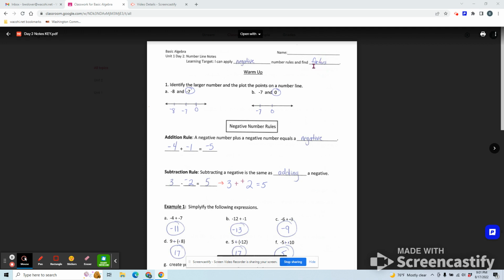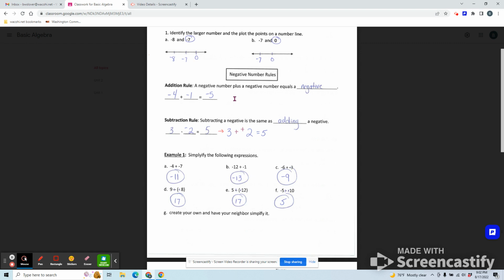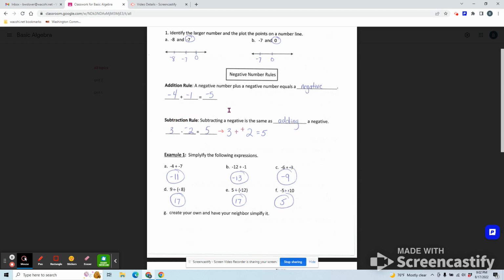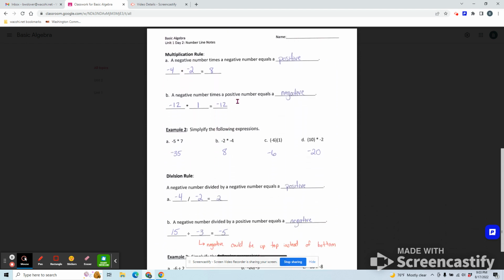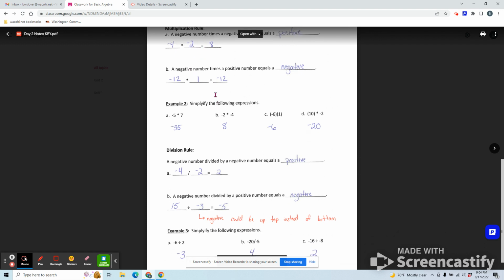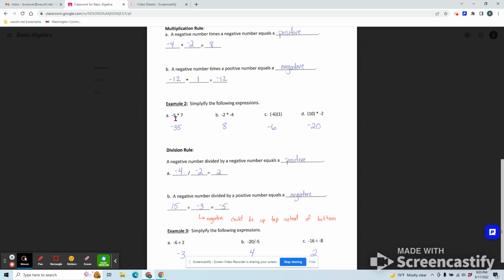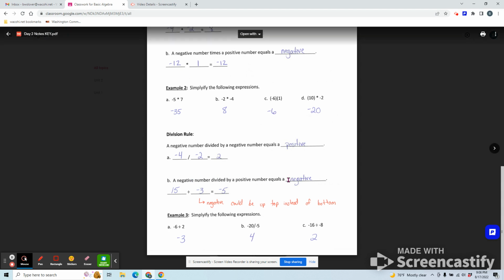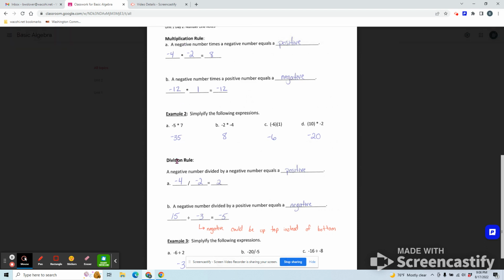Foundations of Algebra 1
Unit 1 Review Unit Day 2: Negative number rules